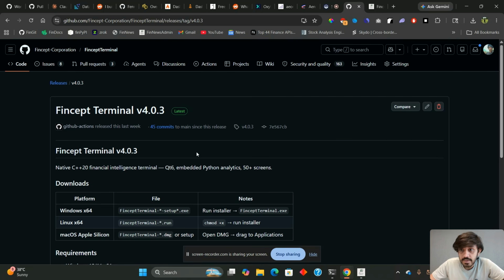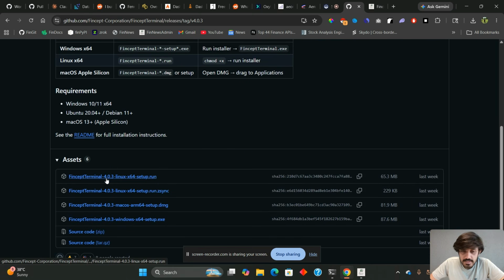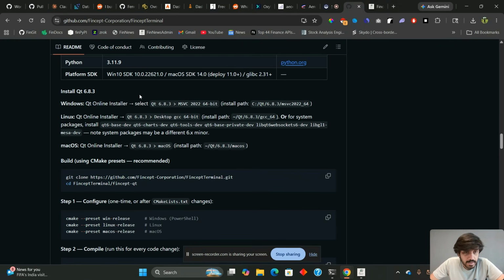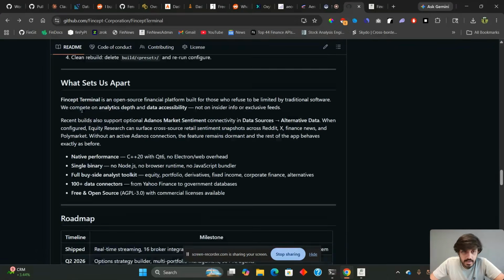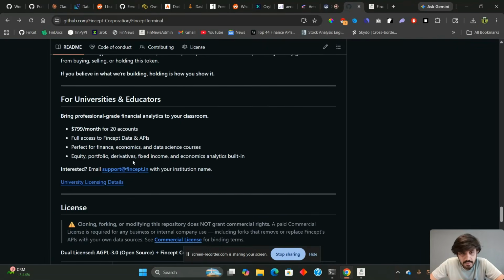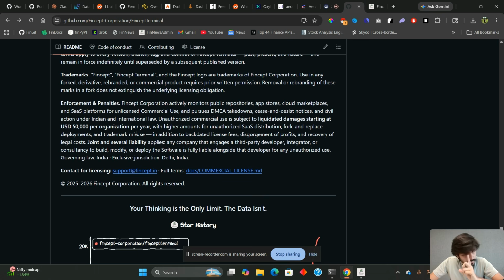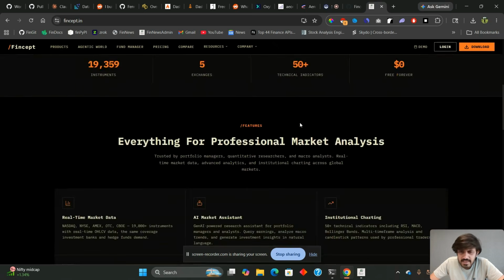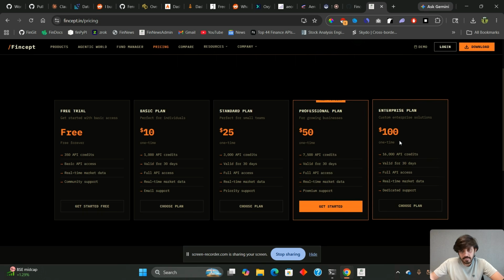Getting Started with Fincept Terminal | Installation, Setup & Project Overview #1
Welcome to the first episode of the official Fincept Terminal Zero to Hero series.

In this video, we cover:

* What Fincept Terminal is
* Project vision and architecture overview
* Key features and capabilities
* How to download and install the terminal
* Initial setup and getting started walkthrough
* Introduction to the repository and project structure

Fincept Terminal is an open-source AI-powered financial and economic research terminal designed for investors, analysts, researchers, and developers.